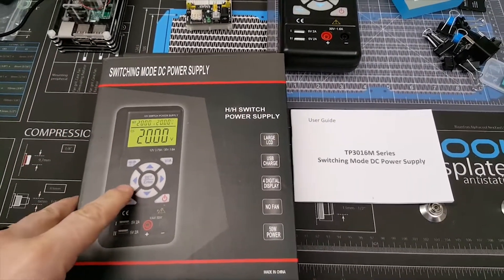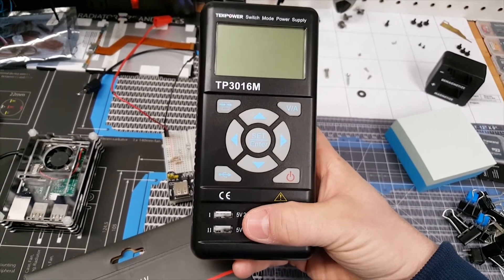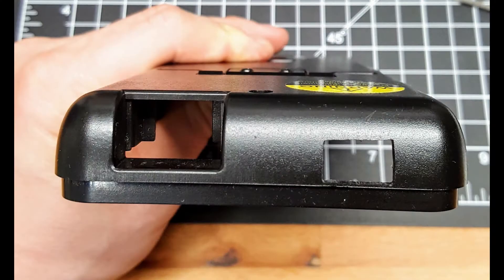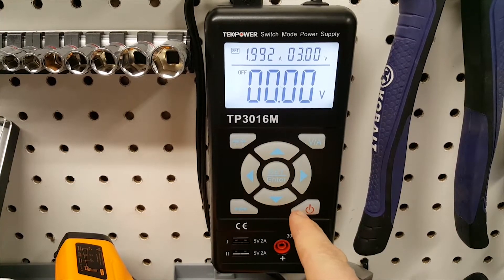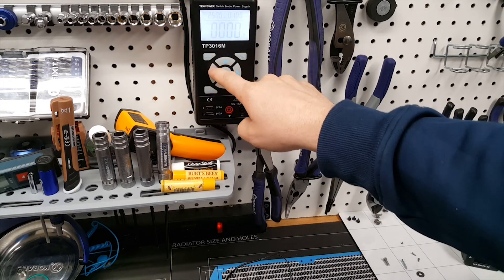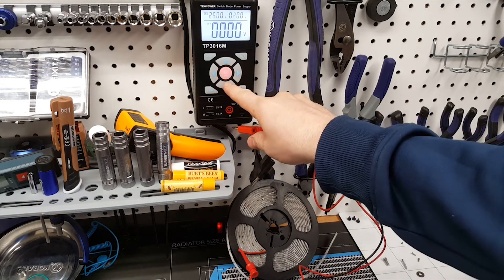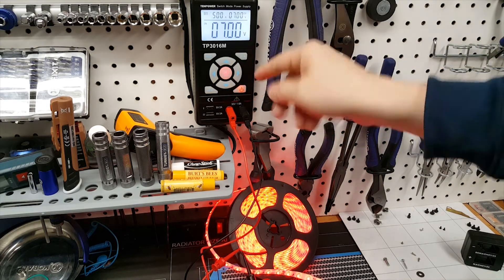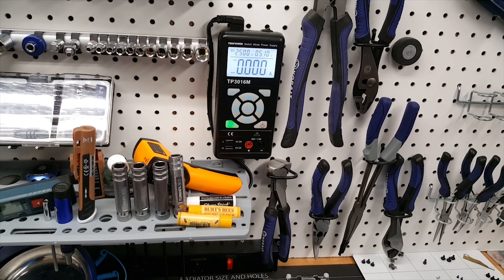TekPower TP3016M Switching DC Power Supply Mod & Review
Video review and operation of the TP3016M Variable DC Power Supply.  Also show a modification to add a power switch.